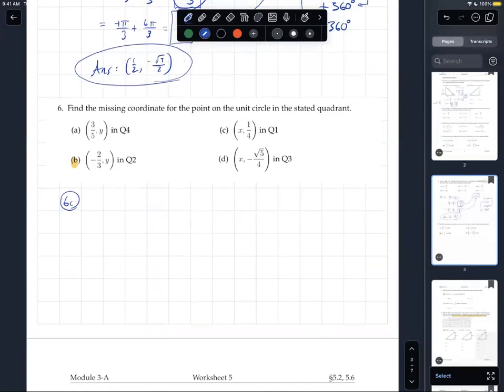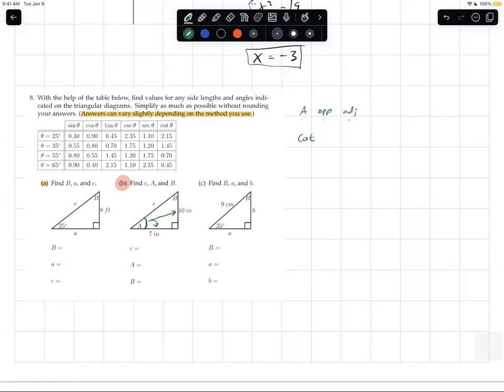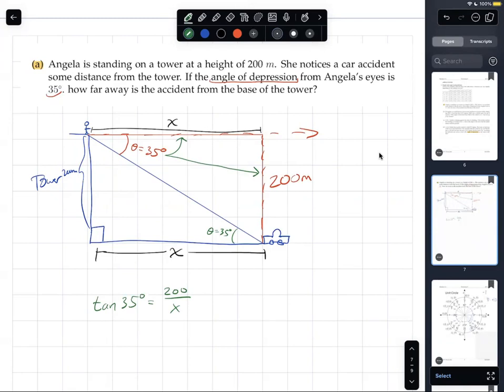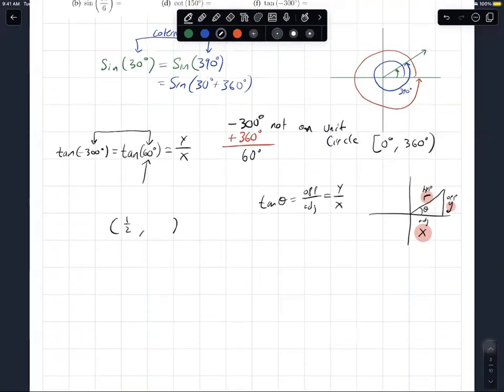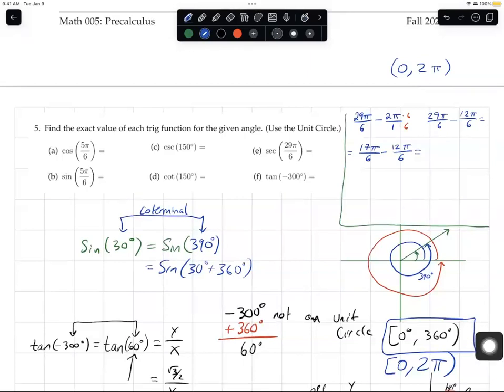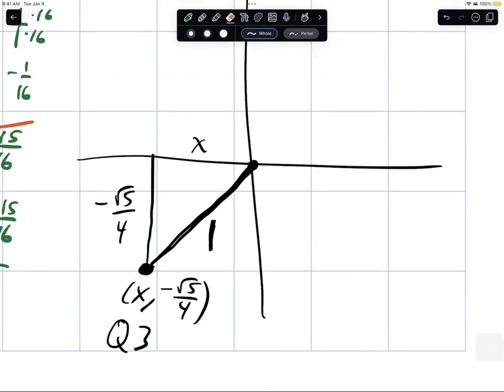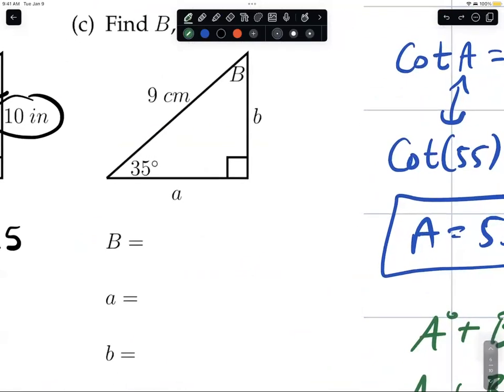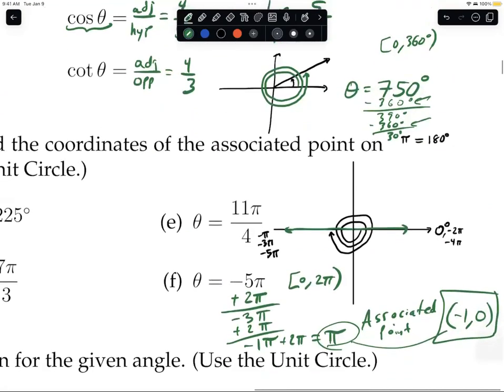Math 5 Worksheet 5 (Office Hours) Problems 6-9